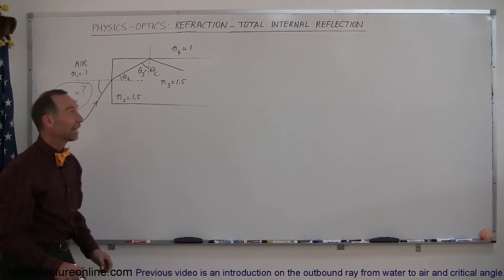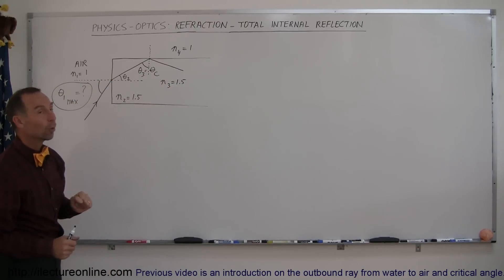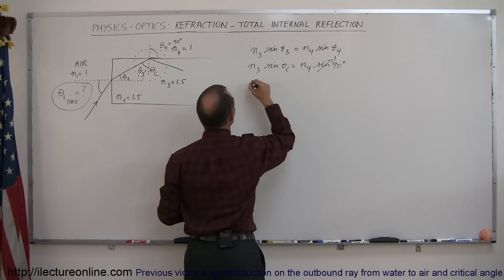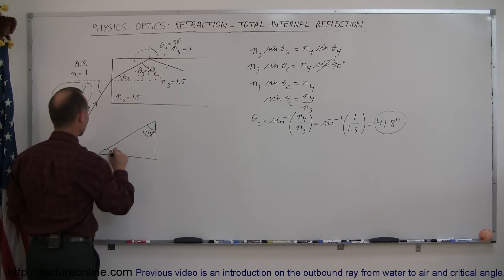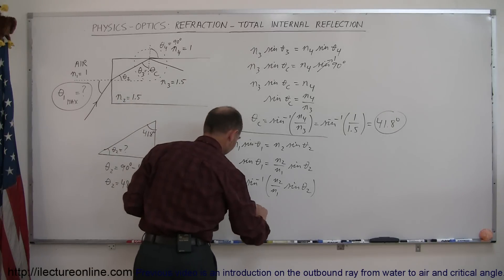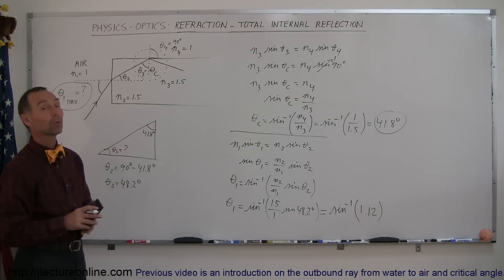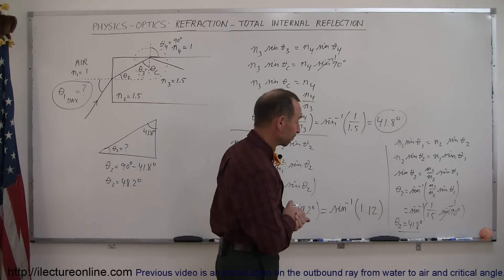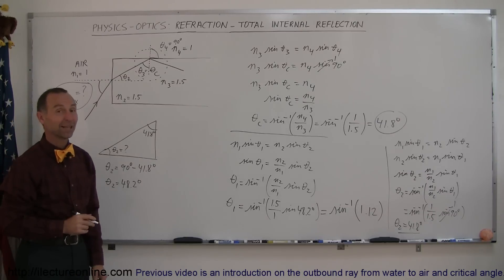Physics 52 Refraction and Snell's Law (5 of 11) The Fiber Optic Cable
In this video I will show you how to calculate the maximum angle of refraction so the inbound ray will not "escape" out of the fiber optic cable.